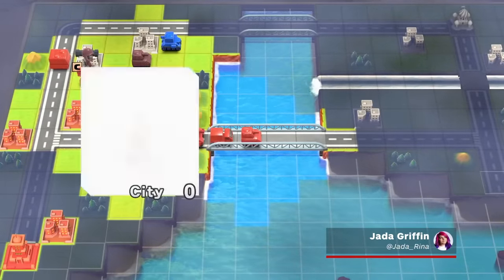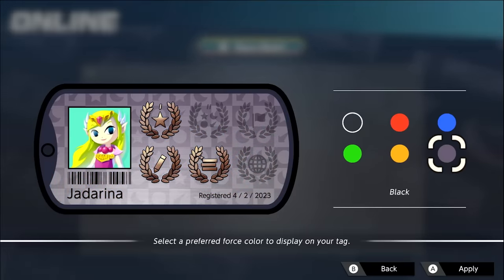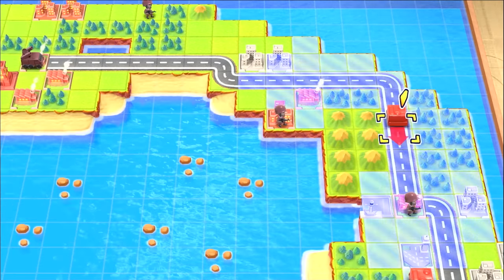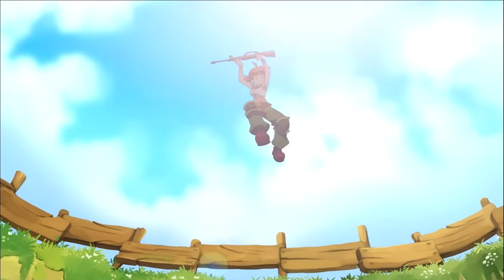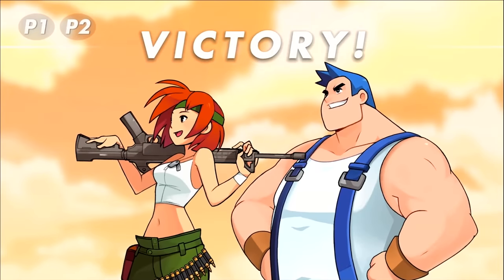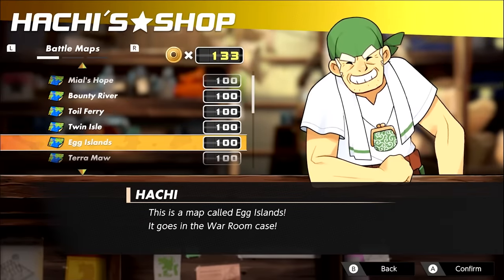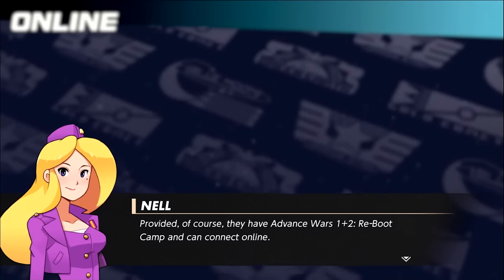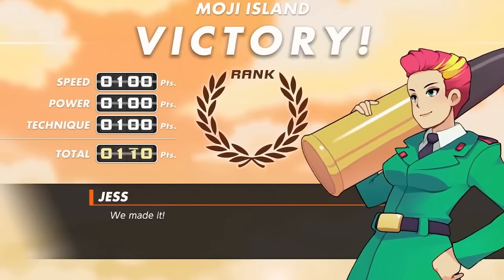Advance Wars 1+2 Re-Boot Camp Review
Advance Wars 1+2: Re-Boot Camp reviewed by Jada Griffin on Nintendo Switch.

With nicely redone graphics and excellent music bringing the classic turn-based tactical action up to modern standards, Advance Wars 1+2: Re-Boot Camp is a great return for this long-neglected series and gives me hope for a follow-up that includes the DS games. While there isn’t much variety in the game modes, Advance Wars’ depth comes from the number of variables you can adjust to make every match feel unique. The biggest miss is the lack of multiplayer matchmaking, which makes it harder to get into a game than it ought to be in 2023, but at least you can play online. Playing against the AI will keep me interested in the short term, but I predict the inability to play against random opponents online will limit my spontaneous play sessions. However, the sheer number of maps, playable COs, and options for each match means that when I do, it's sure to be a unique experience.